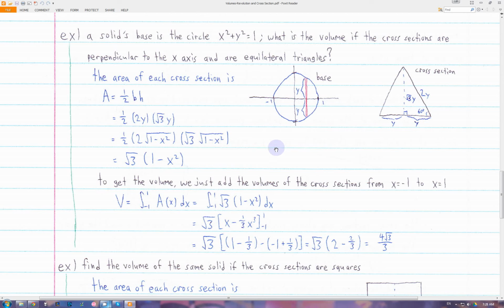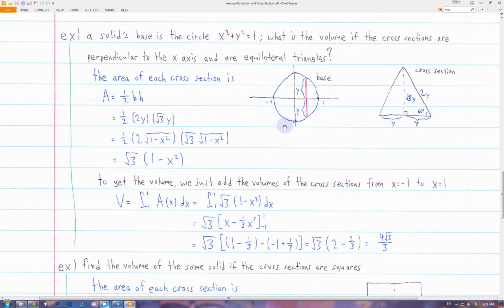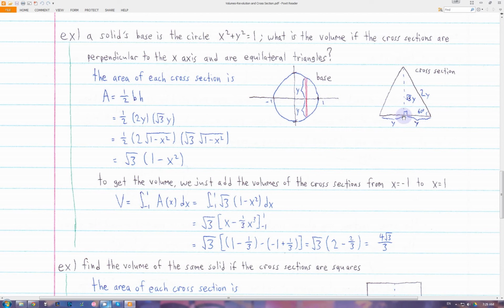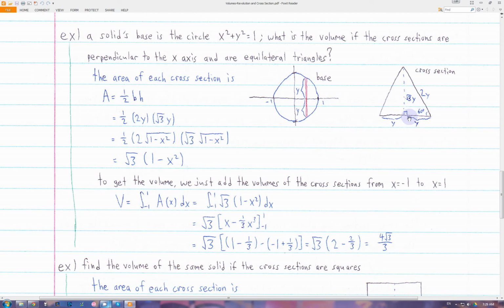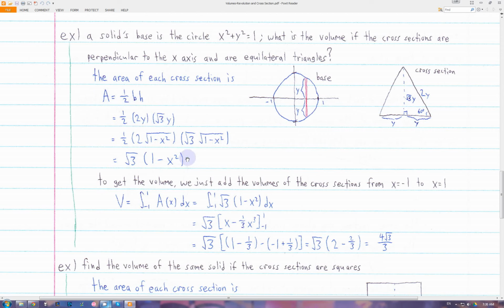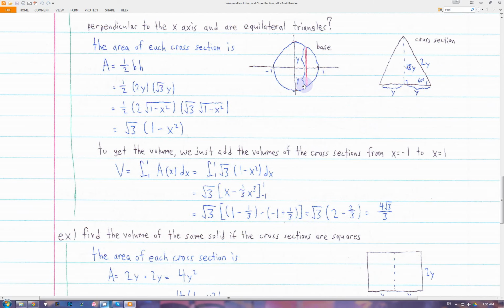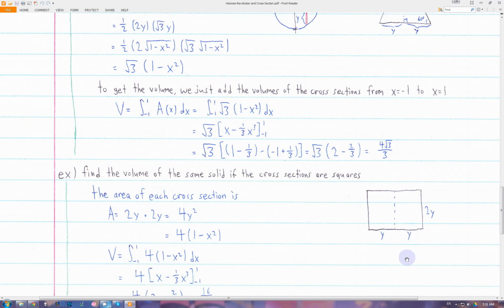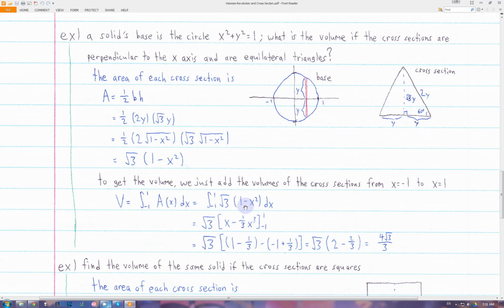[Calculus] Volumes: Cross Sections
In this video I go over finding the volumes of solids with known cross sections such as equilateral triangles and squares.